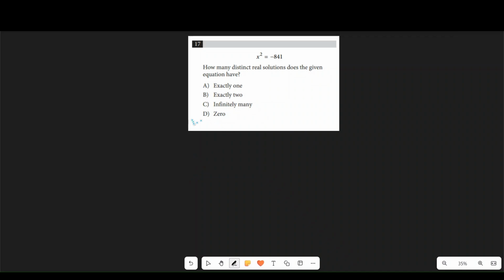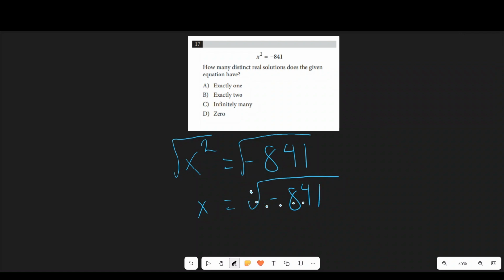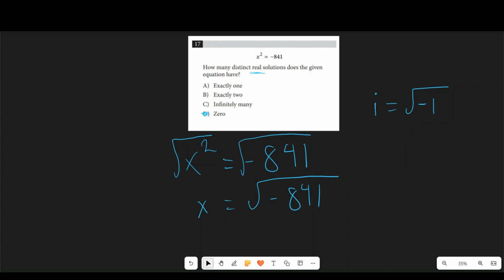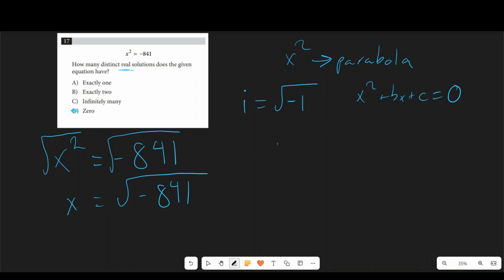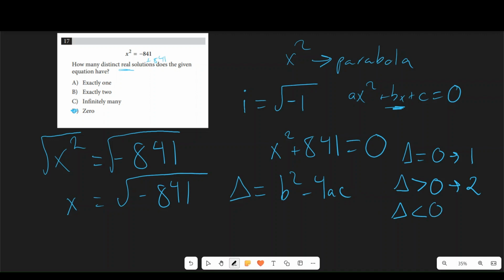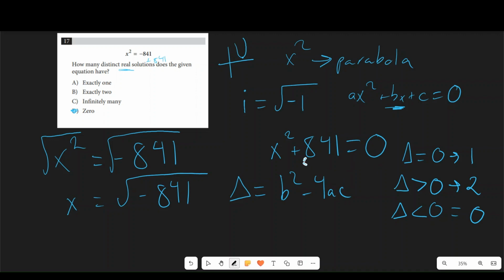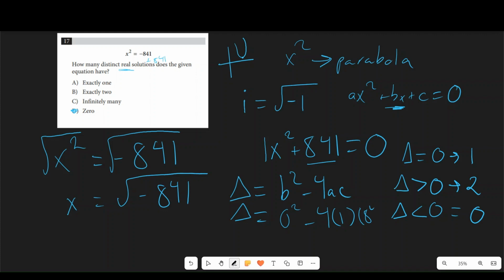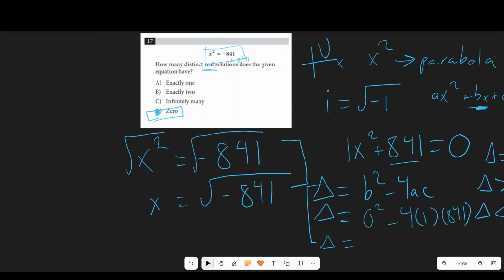SAT MATH 2024 TEST 6 MODULE 2 Q17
x^2 = −841
How many distinct real solutions does the given
equation have?